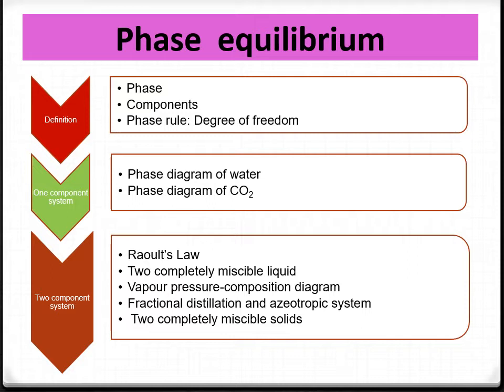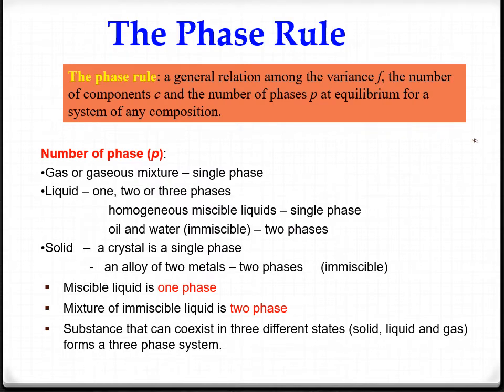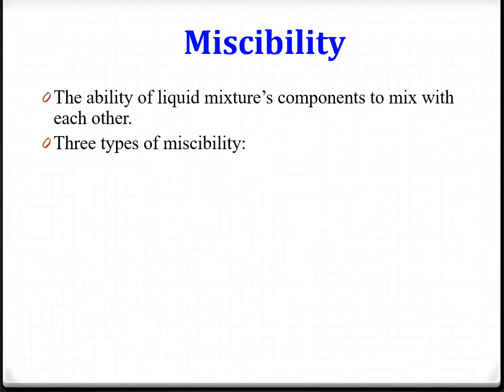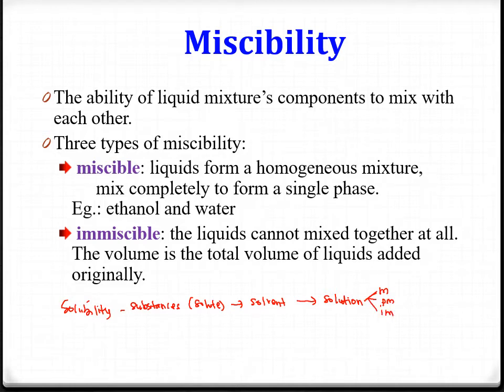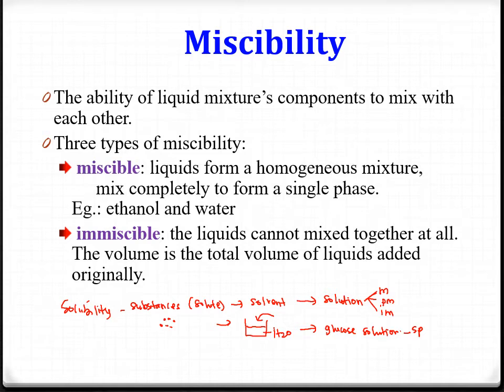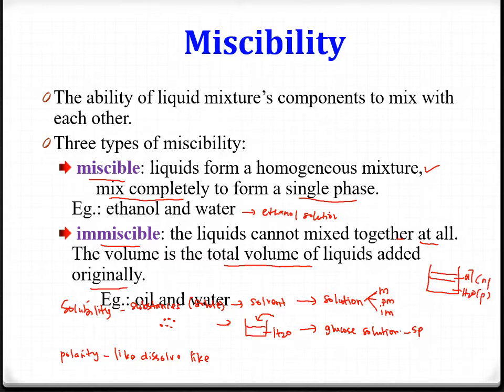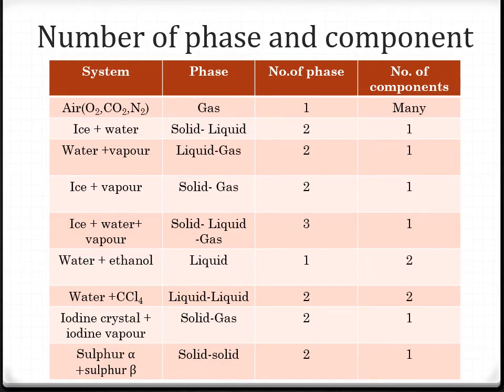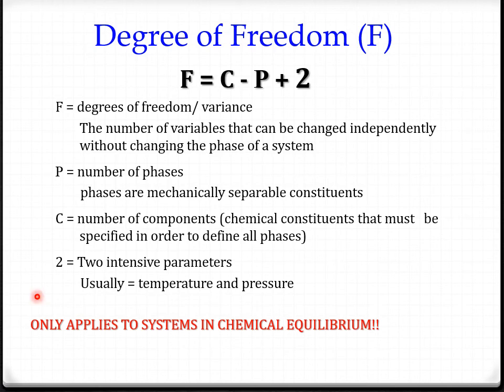Chapter 6: Phase Equilibrium Introduction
Definition: Phase, Components and Phase Rule: Degree of Freedom